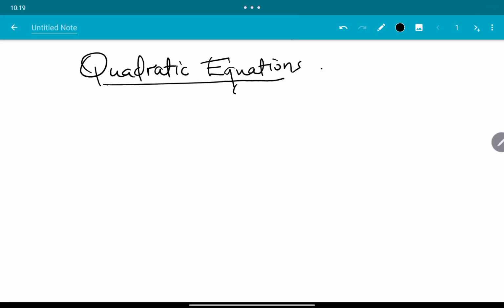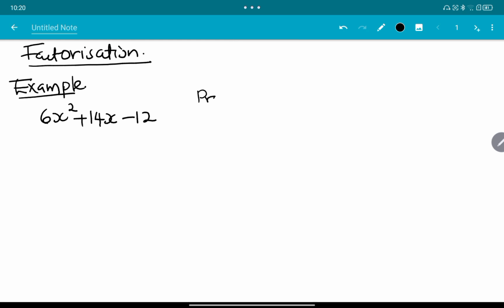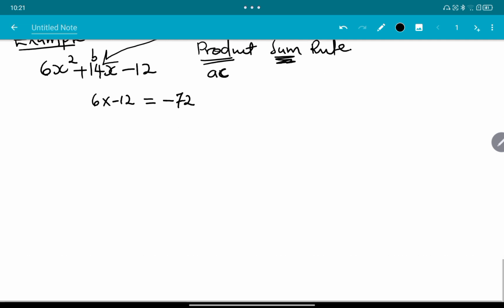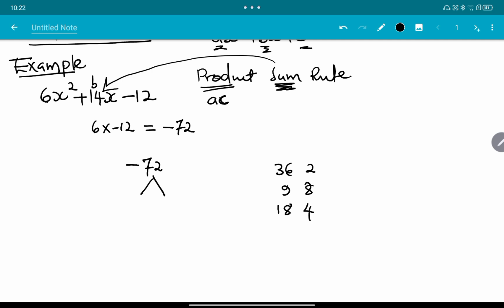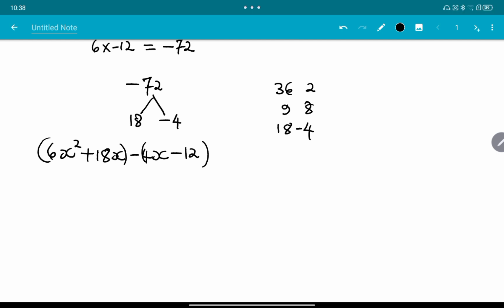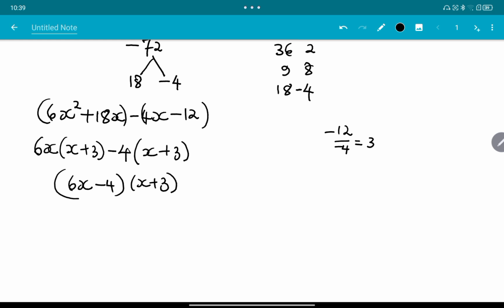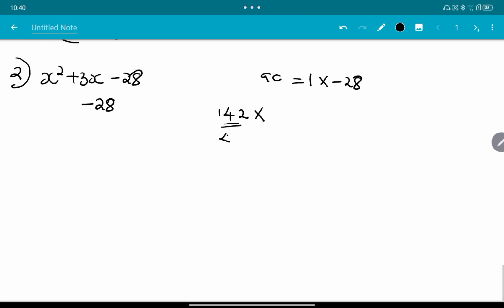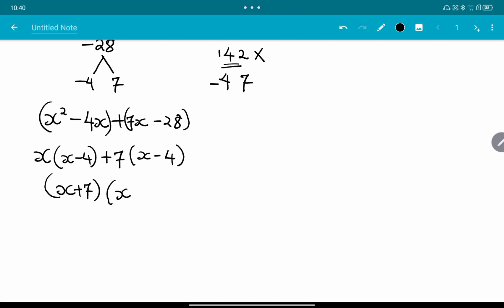Factorising Quadratic expressions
Factorising using product sum